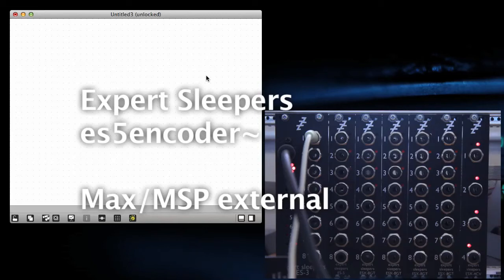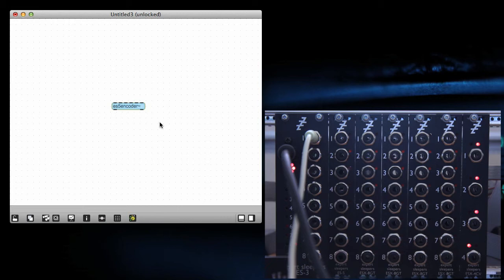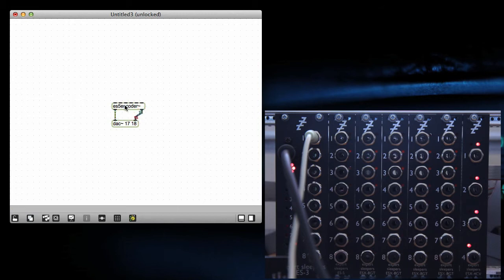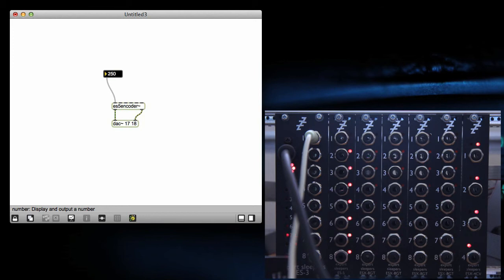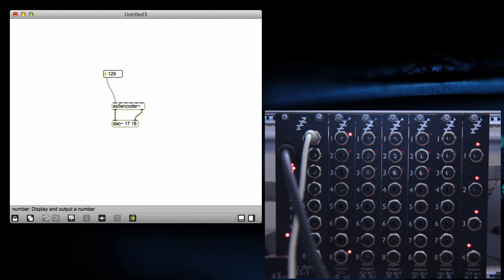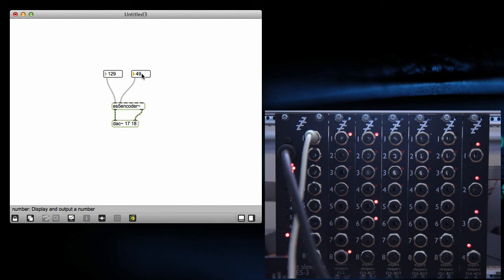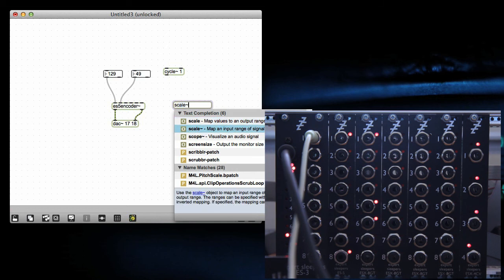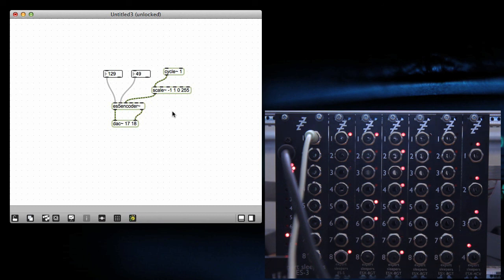Expert Sleepers es5encoder~ Max/MSP external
A demo of the es5encoder~ external, used to drive the Expert Sleepers ES-5 module from Max.